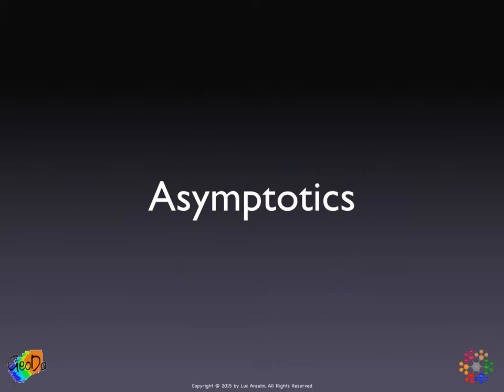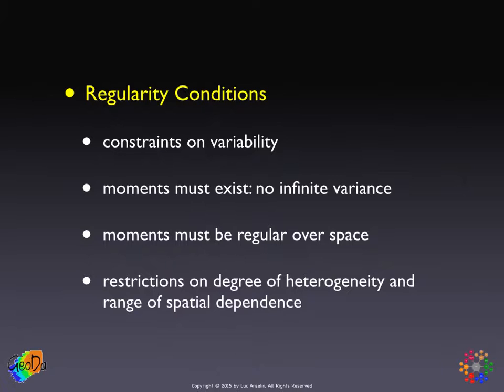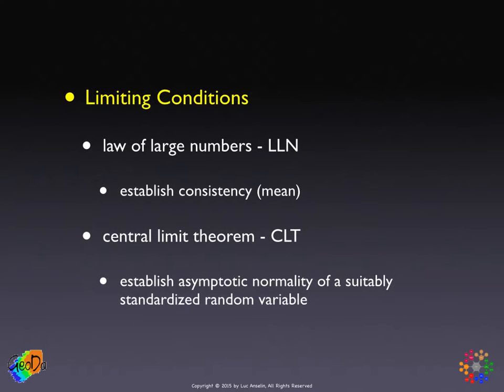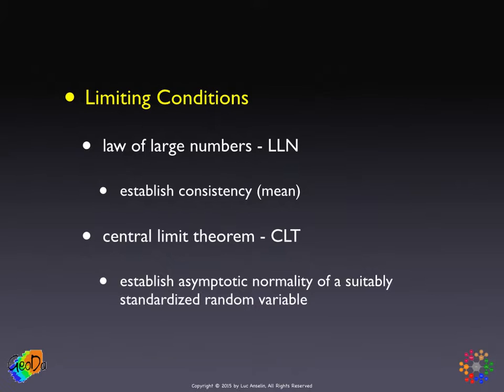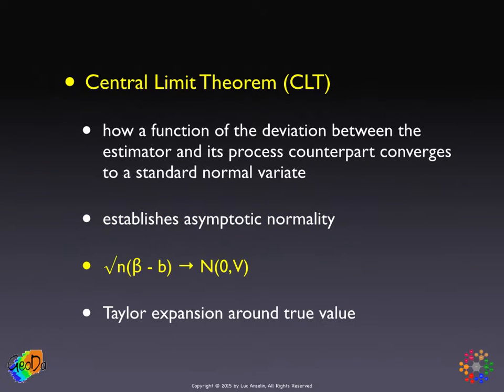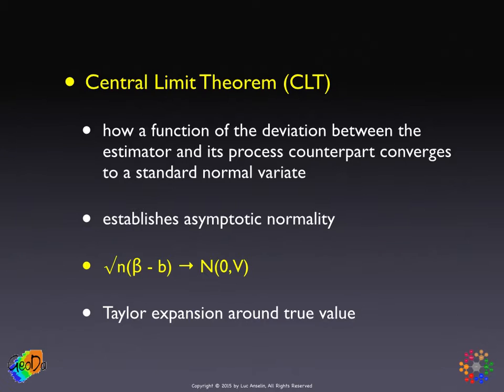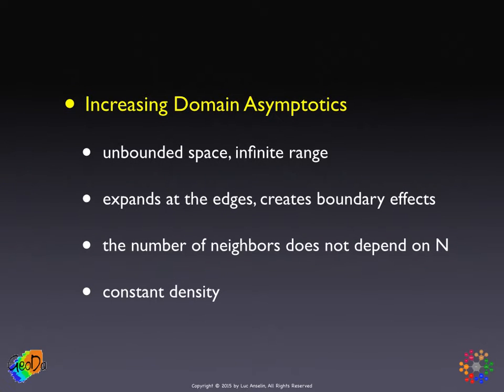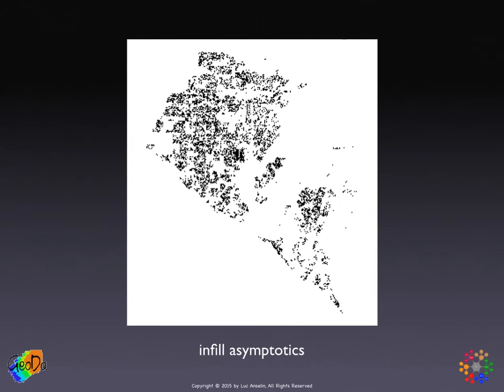Maximum Likelihood Principles: Asymptotics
Lecture by Luc Anselin on spatial regression estimation (2015). Modern Spatial Econometrics in Practice: A Guide to GeoDa, GeoDaSpace and PySAL (available at Amazon).